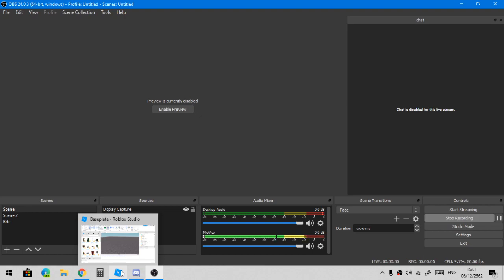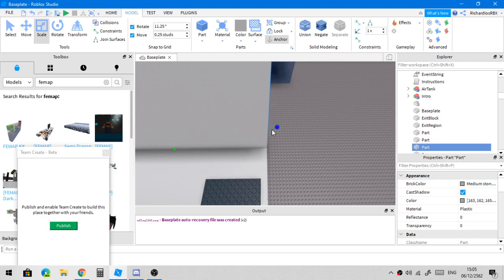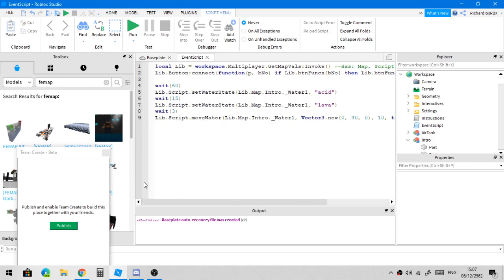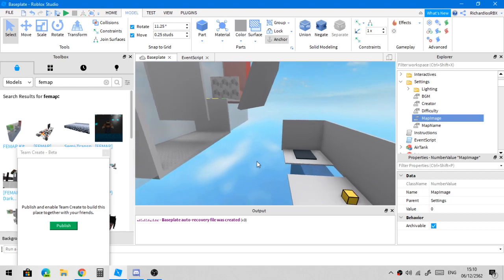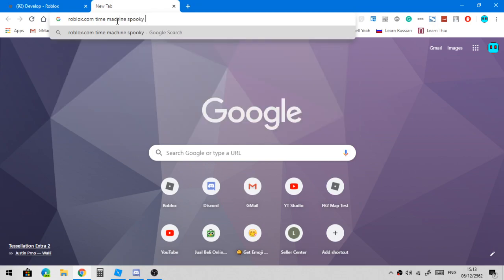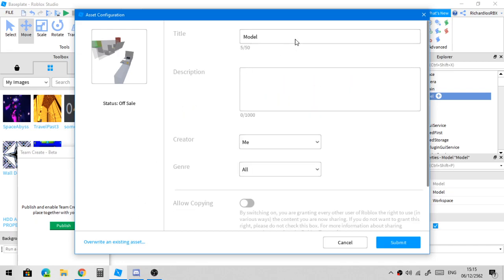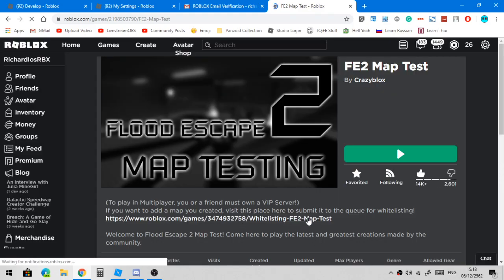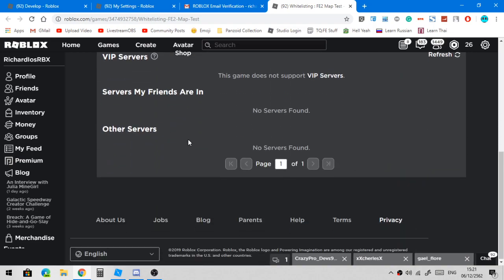Basic FE2 Map Test Map making tutorial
yea

Video Info:
Screen Recorder: OBS
Video Editor: Youtube Studio Video Editor

Computer Used
CPU: Intel Core i3 7020U(KabyLake) @2.3GHz
RAM: 4GB DDR4 Single Channel @2400MHz
GPU: Intel HD 620 @1GHz
OS: Windows 10 Pro Version 1903